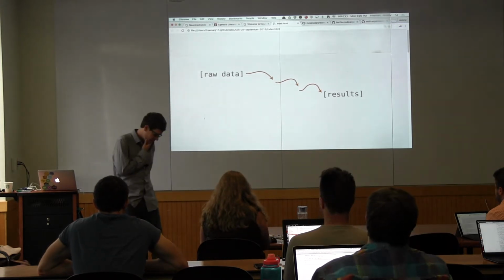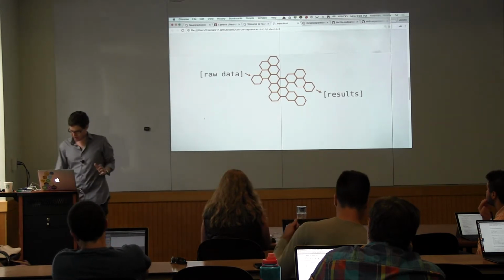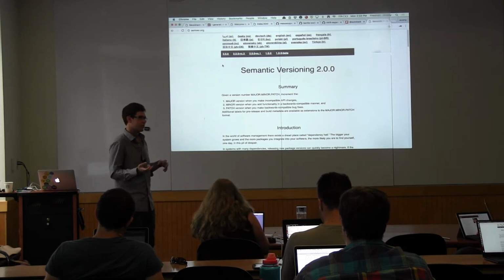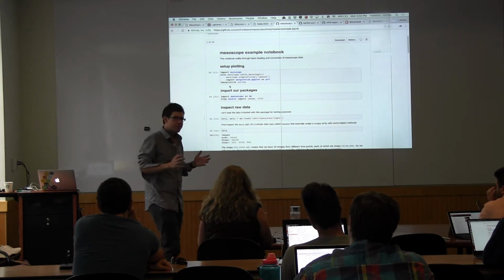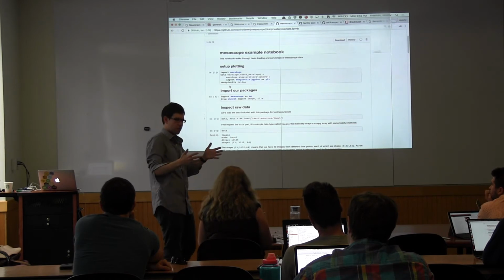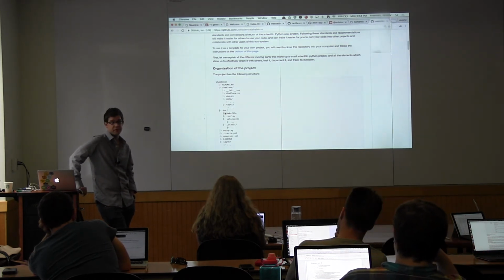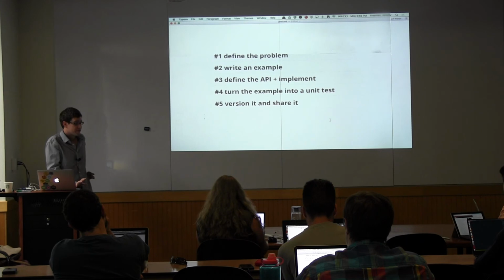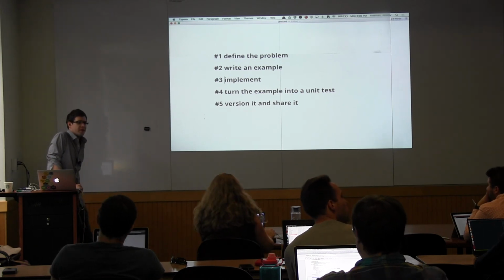Jeremy Freeman - Neurohackweek - Modular software design for scientific data analysis